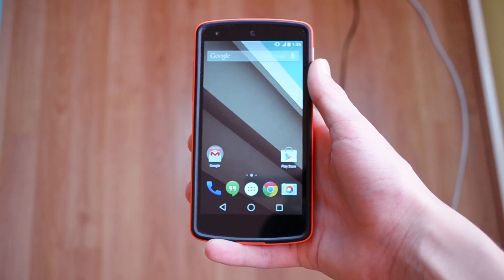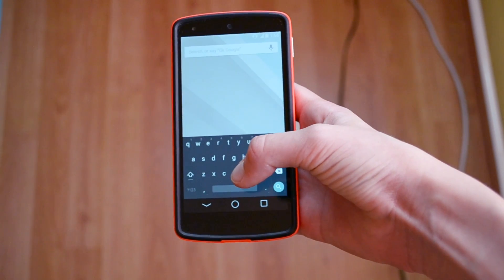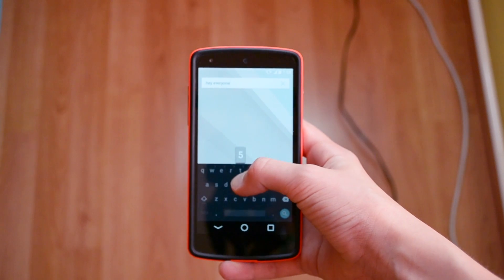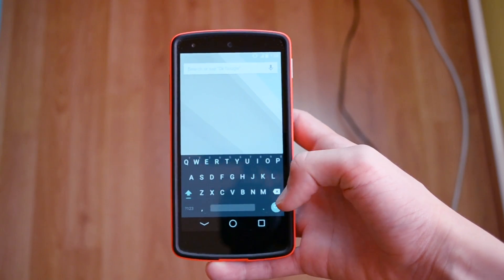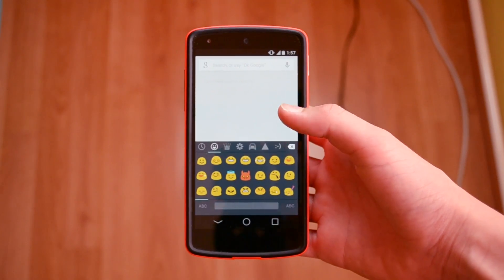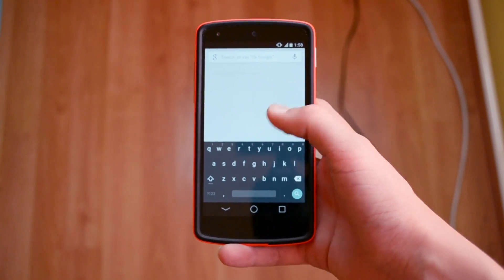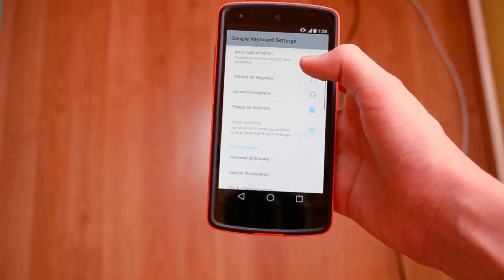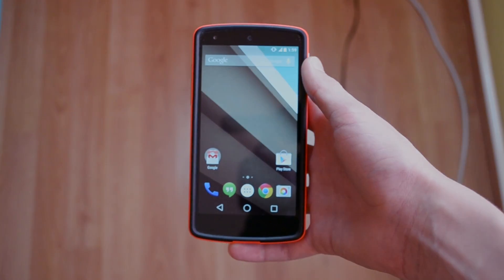Android L on Google Nexus 5 - Keyboard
Android L on Google Nexus 5 - Keyboard. This is a demo of the keyboard on the brand new Android L running on the Nexus 5. So Android L has just been released about a day ago so I decided to install it on my Google Nexus 5 and give you guys a quick demo and review of the brand new keyboard on the Android L which looks absolutely incredible.